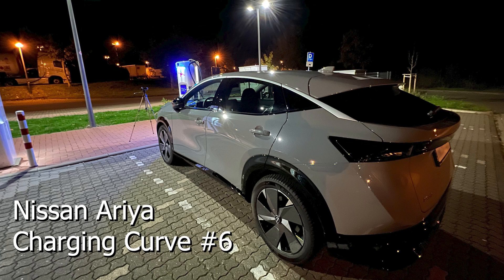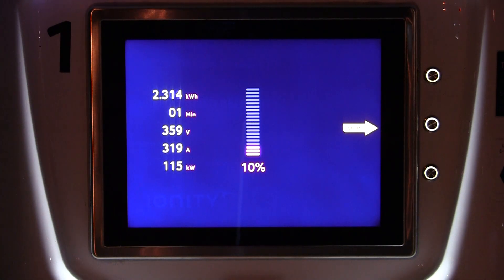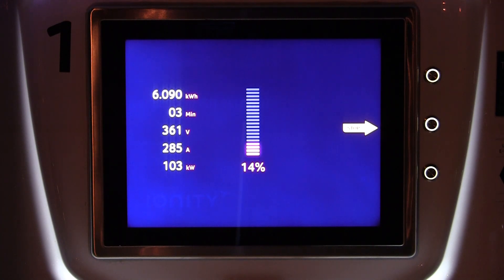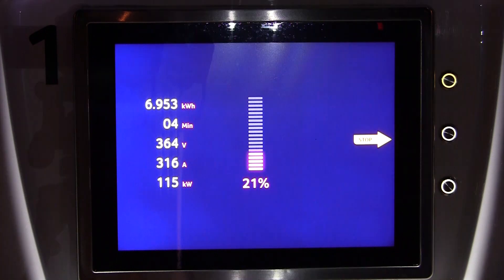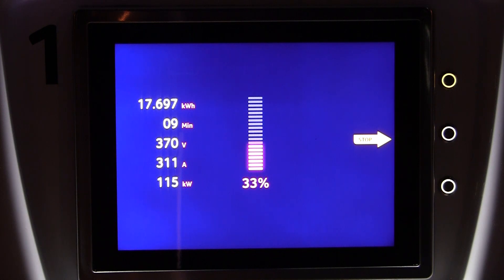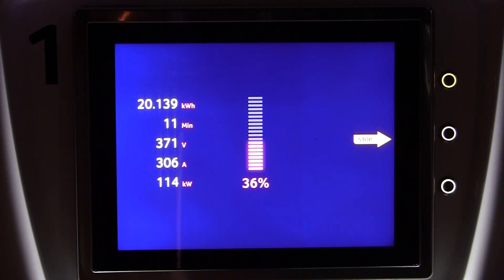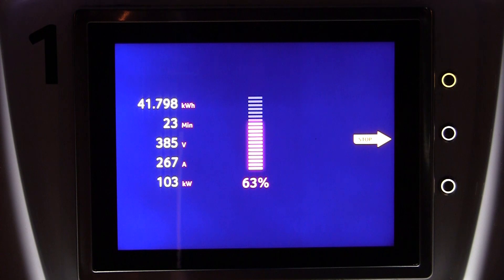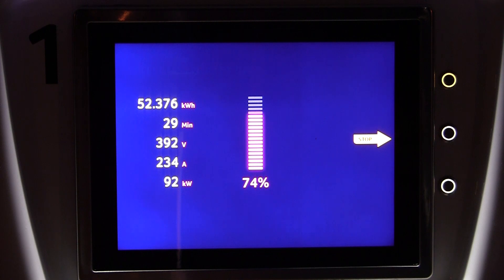Nissan Ariya 87kWh Charging Curve #6 | 13 - 80% | 7°C | 350kW Ionity DC Rapid Charger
...but it was all my fault! :) And if that wasn't enough, I forgot an "m" in remember! The finder might keep it for good luck!